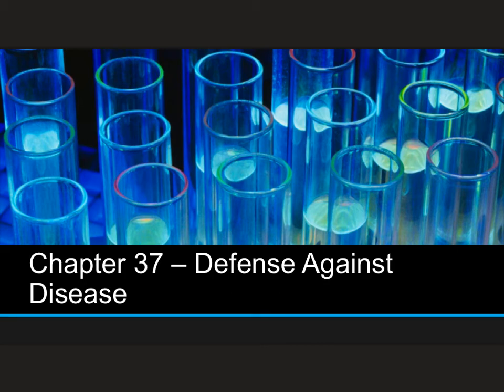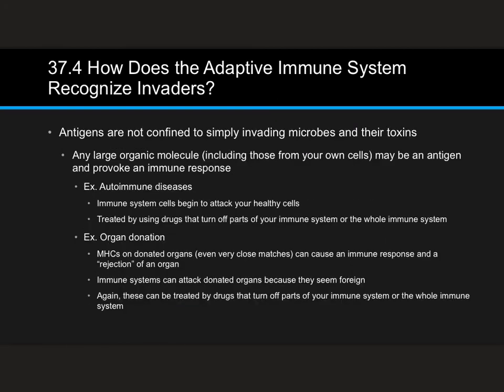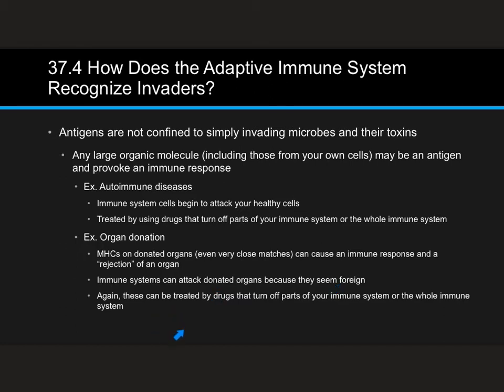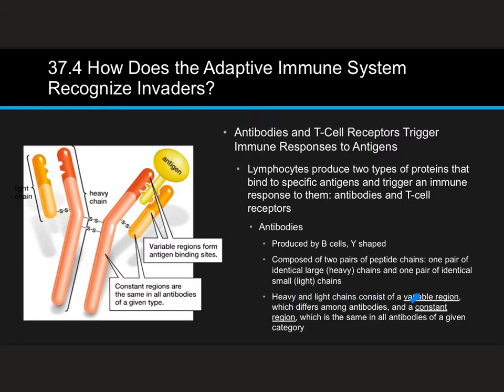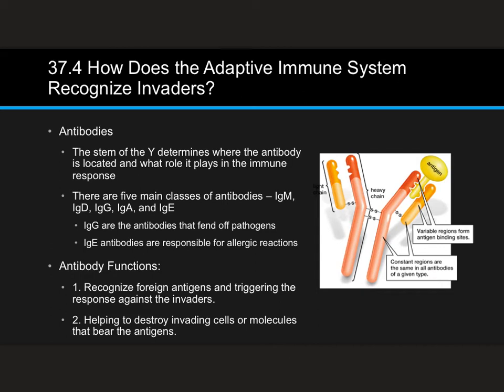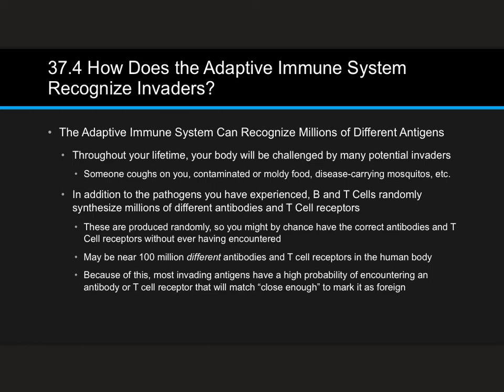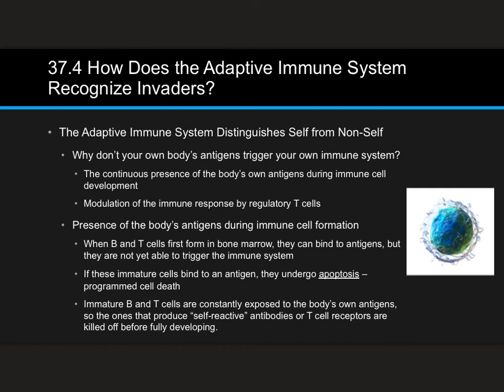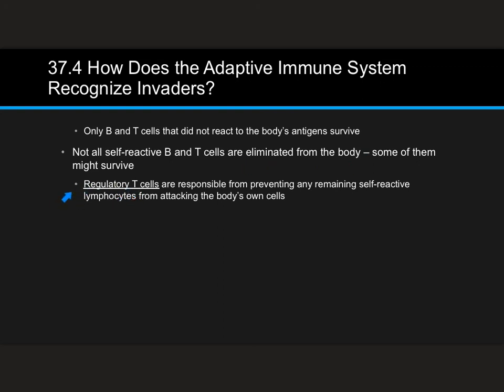37.4 Adaptive Immune System Part 2